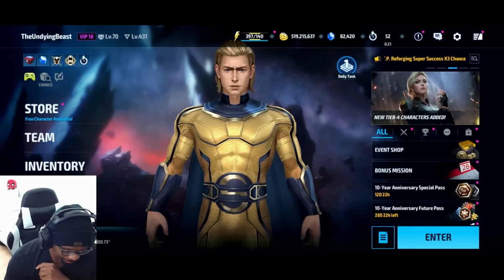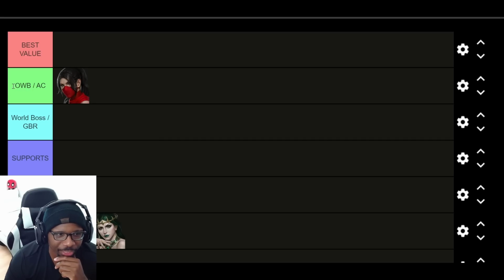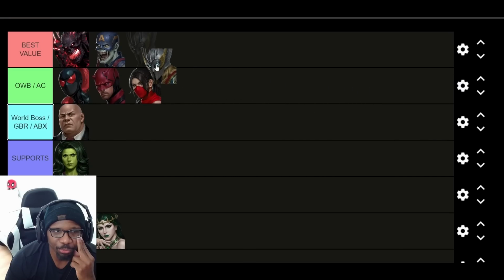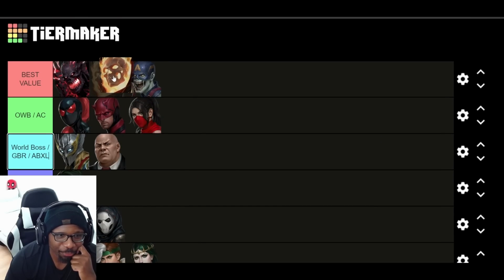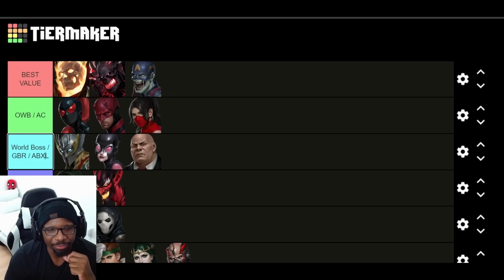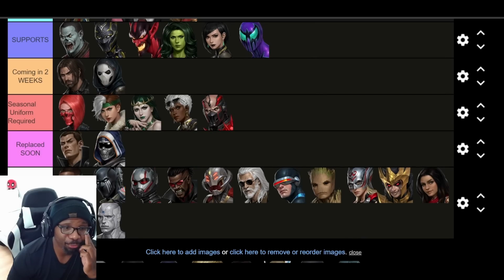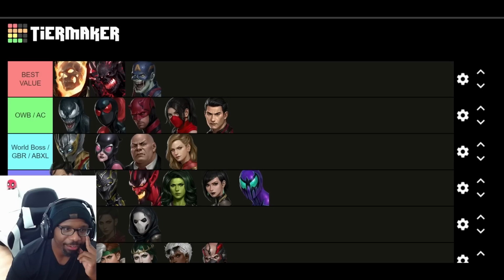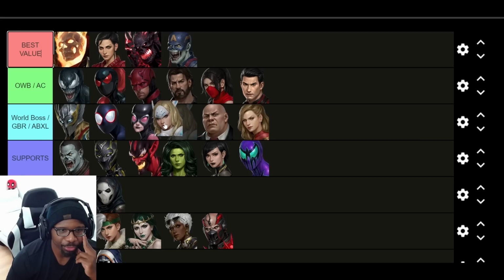48 FREE Tier 3 HEROES! 10 YEAR ANNIVERSARY TIER LIST l Marvel Future Fight